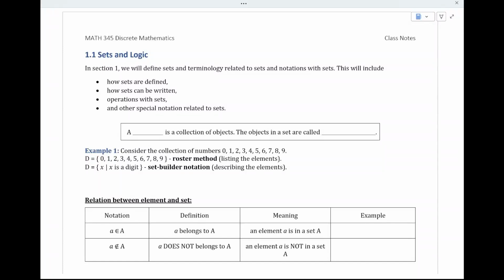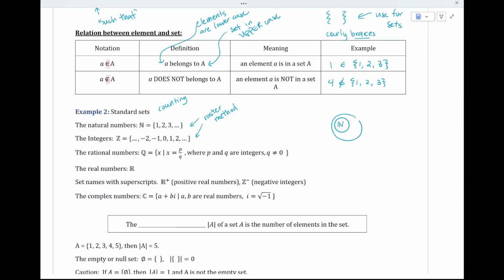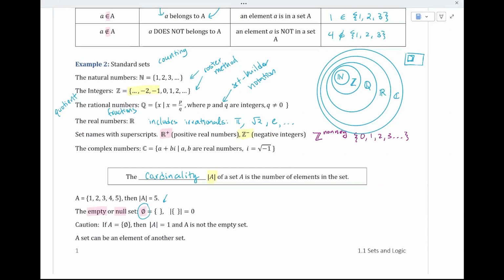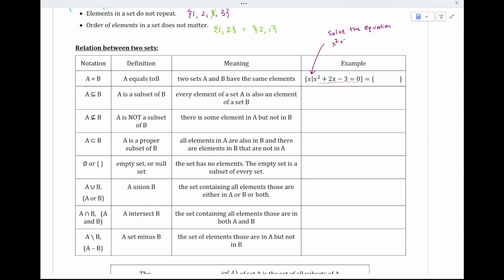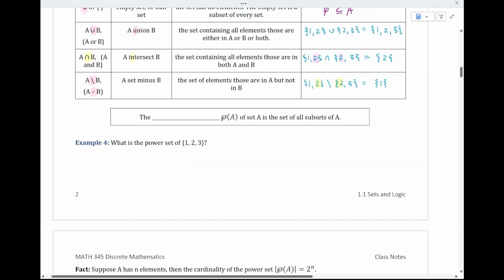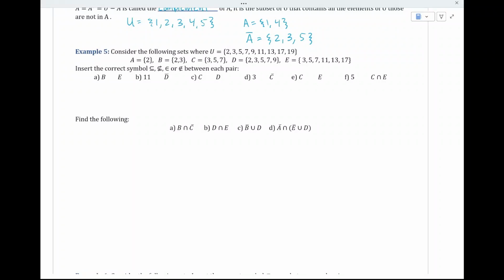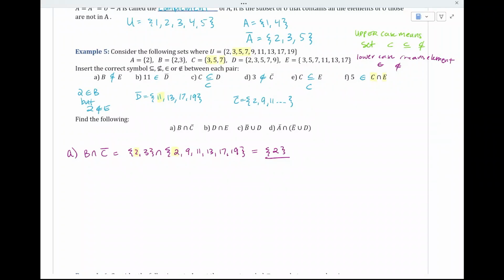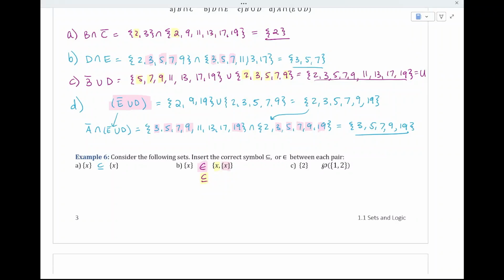MATH345 1.1 Sets and Logic Part 1/2 Lecture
1.1 Sets and Logic Part 1/2
1:09 Example 1
4:04 Example 2
9:28 Cardinality
11:30 Example 3
14:50 Relation between two sets
20:49 Power Set and Example 4
23:43 Universal Set and Complement
25:20 Example 5
36:04 Example 6